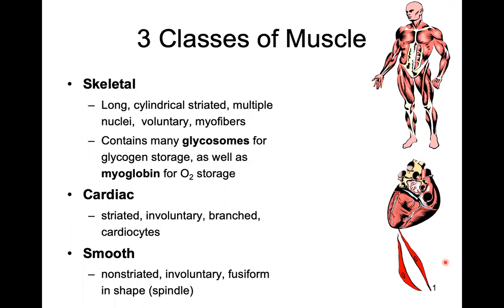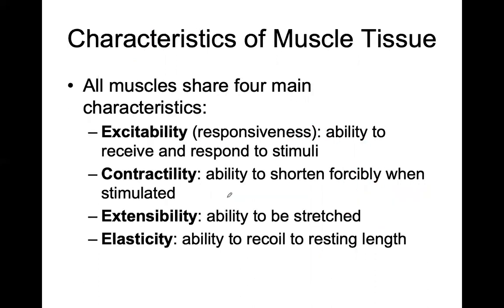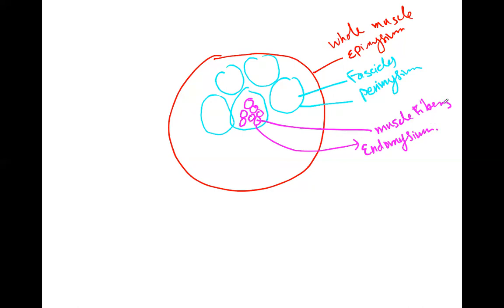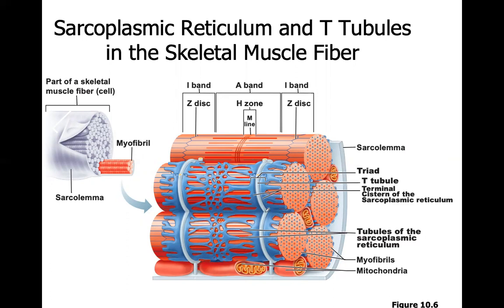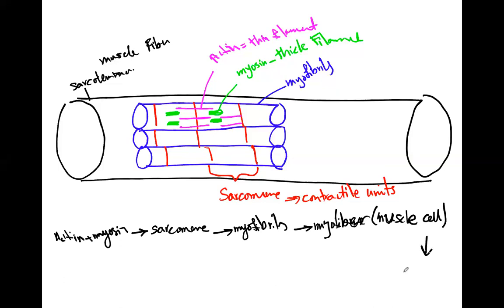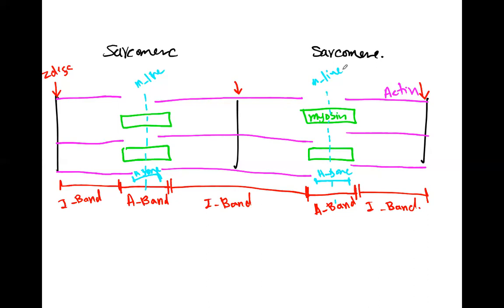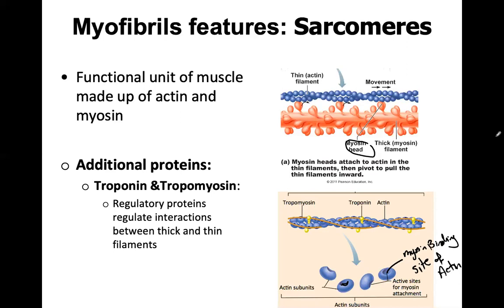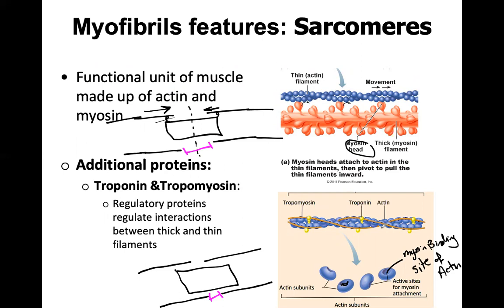Muscular system Part 1 A & P